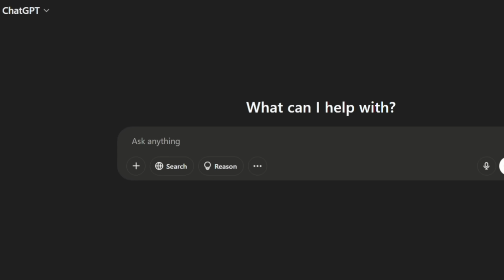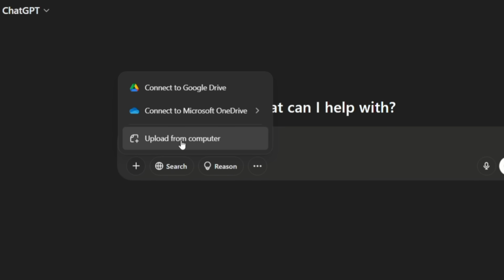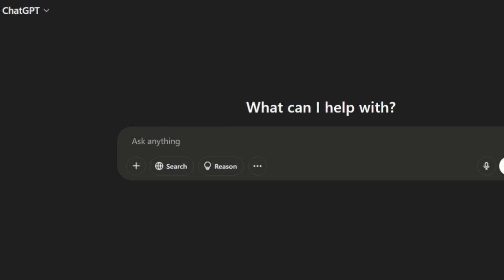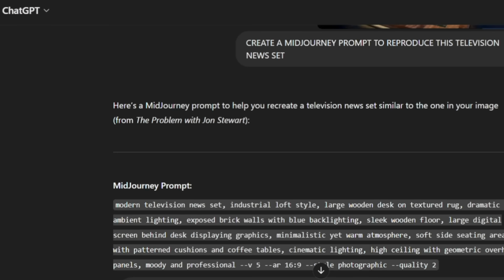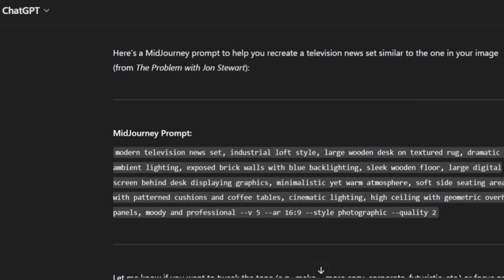iPhone Virtual Production | ChatGPT INSPIRED VIRTUAL PRODUCTION SETS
Lightcraft Jetset on the iPhone is like having a film studio in your pocket.

The Jetset app comes with three options.  Free Version, Pro Version and Cine Version!